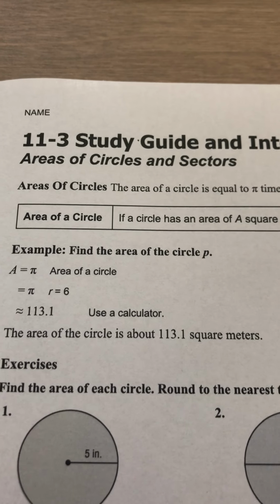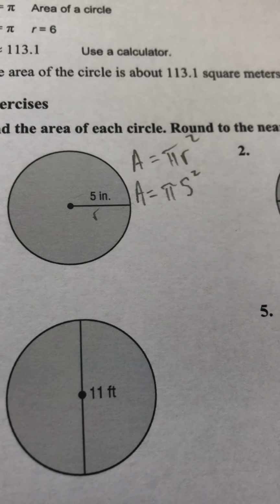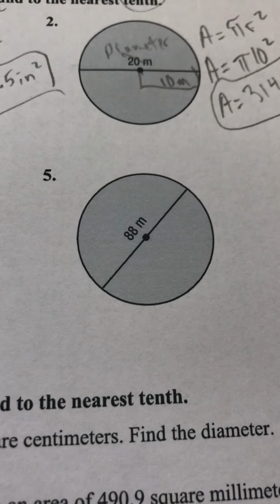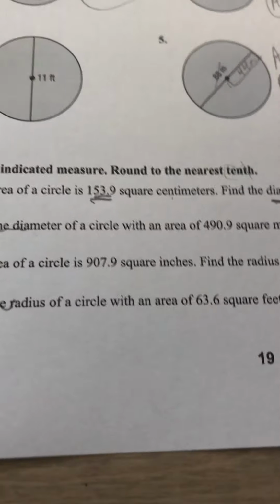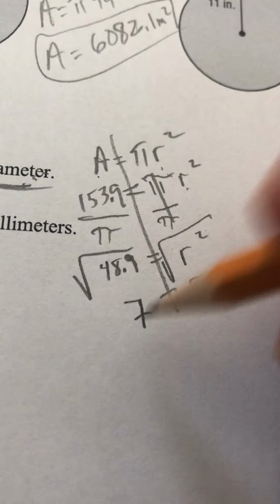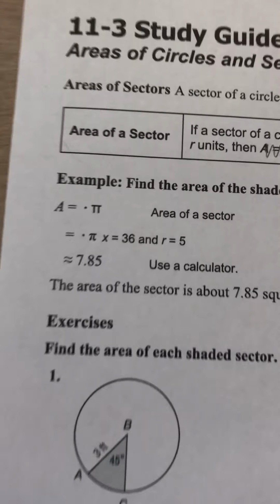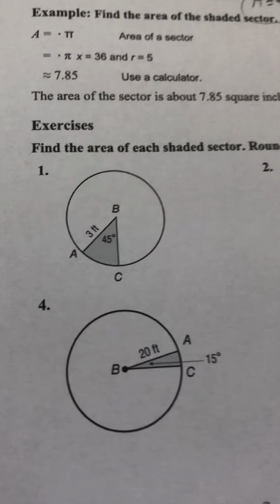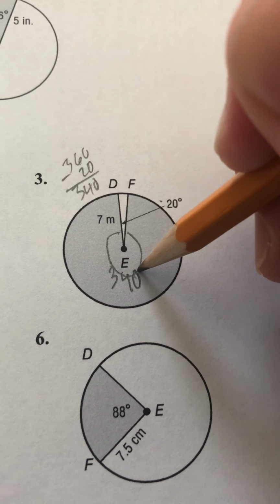11-3 Area of Circles and Sectors